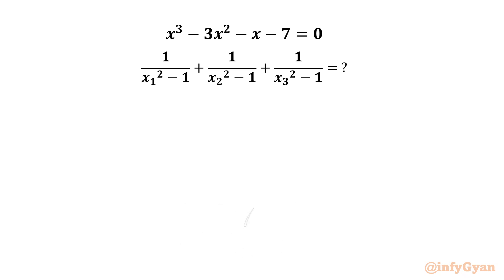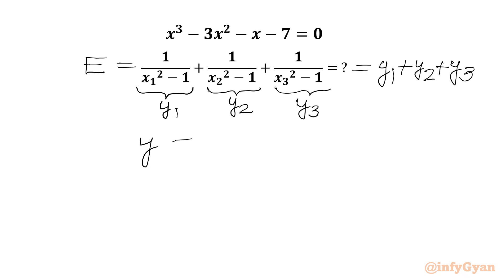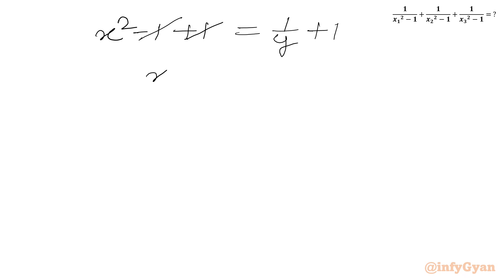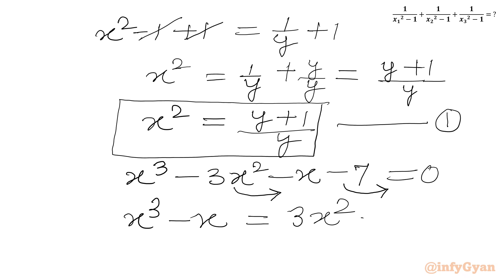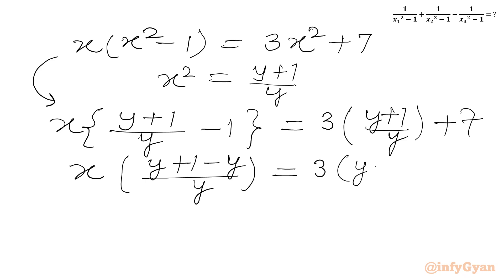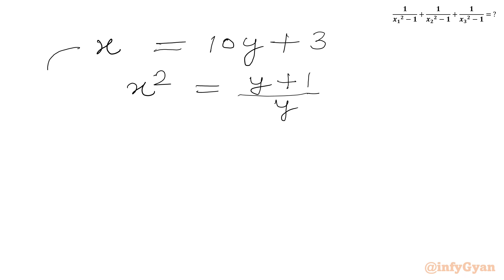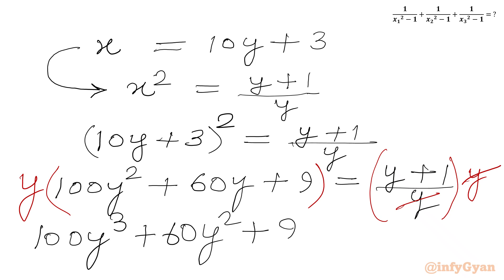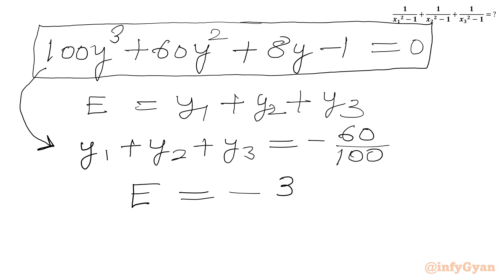A Mind-Blowing Algebra Challenge | Can You Solve?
In this exciting algebraic video we tackle a Math Olympiad challenging problem. Join us as we break down the problem, explore strategies to get the required expression step-by-step. This problem is perfect for anyone preparing for math competitions or just looking to improve their mathematical reasoning.

Topics Covered:
1. Understanding the basics of cubic equation
2. Analyzing the roots of equation with substitutions and iterations.
3. Step-by-step approach to find out required expression
4. Tips and tricks for handling tricky equation like a pro
5. Identities and manipulations while evaluating required expression

🎯 This video is perfect for students, math enthusiasts, or anyone seeking to sharpen their problem-solving skills and gain confidence in dealing with cubic equations. 🎓📈

🔔 Challenge yourself and see if you can find the required equation before we do! 🛎️🔔